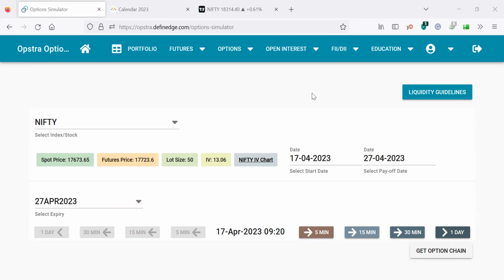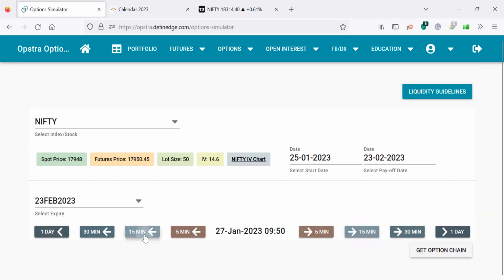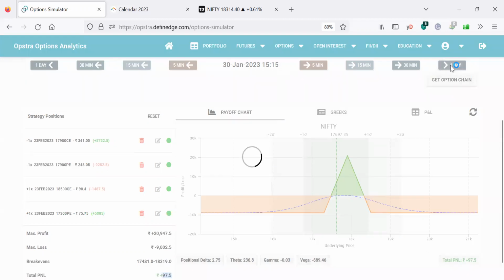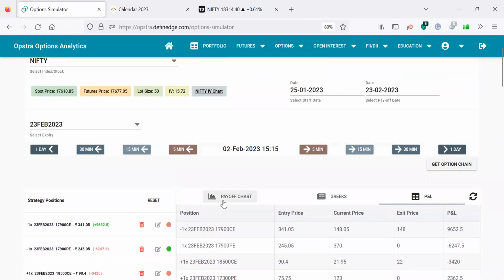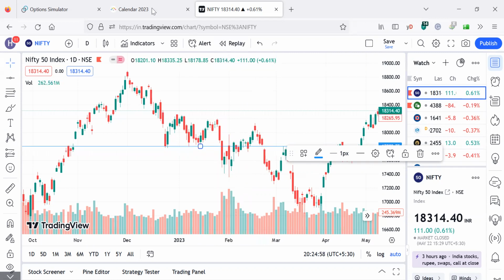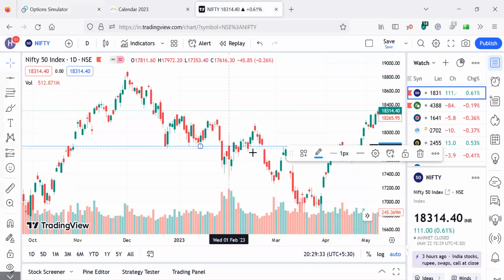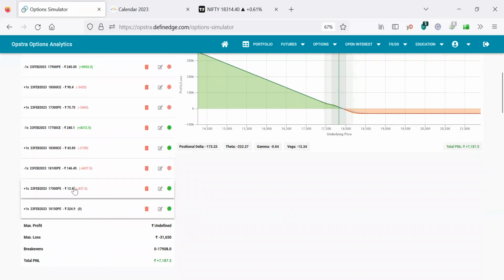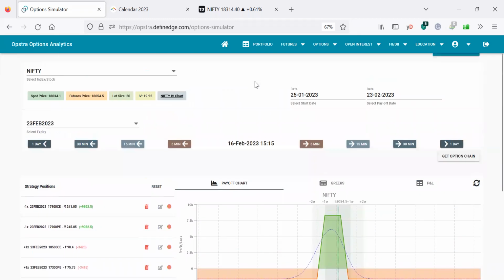Iron Fly 23Feb2023 Simulation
Iron Fly Adjustments for Nifty